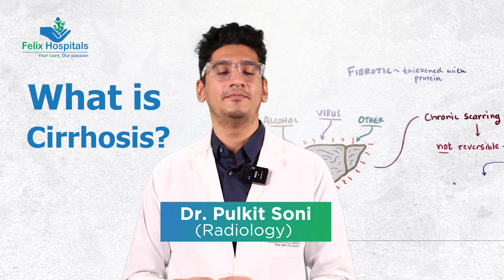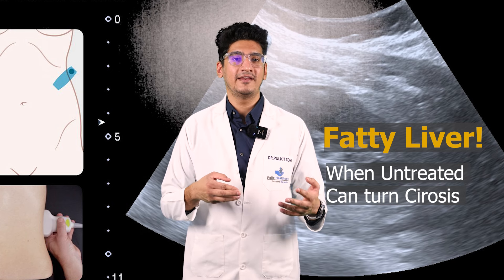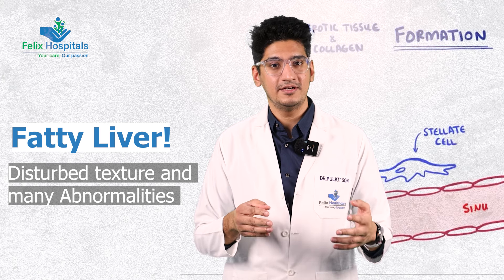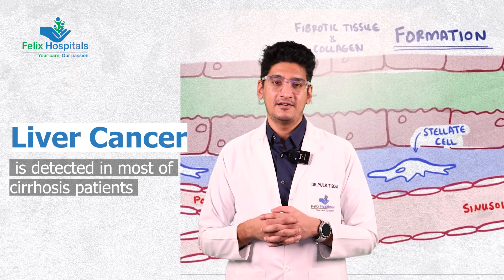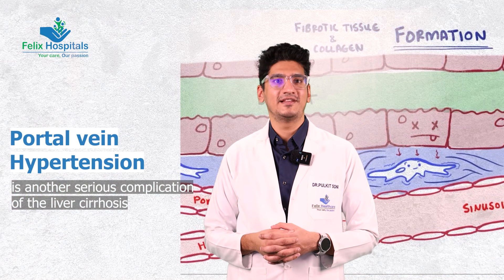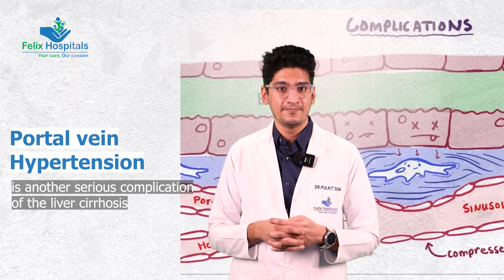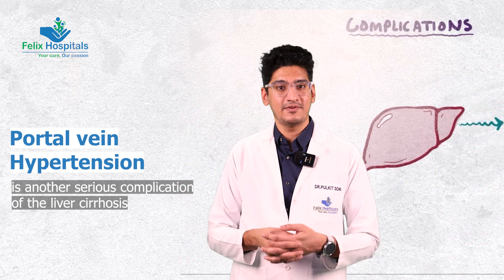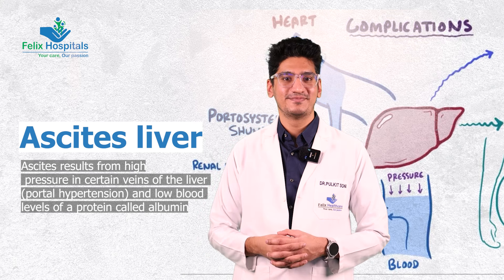Why is Liver Cirrhosis such a Silent Threat? 🤔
Join us for an eye-opening journey into understanding liver cirrhosis, where Dr. Pulkit Soni breaks down complex medical terminology into simple, digestible nuggets of knowledge. Learn about its causes, symptoms, and treatment options in this enlightening video. Don't miss out – your liver health matters!

Follow for more information -